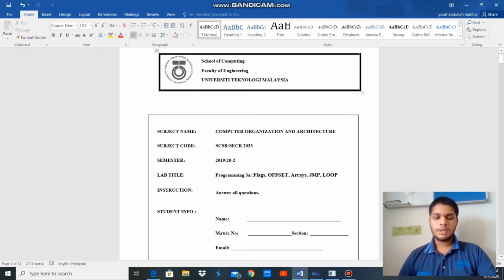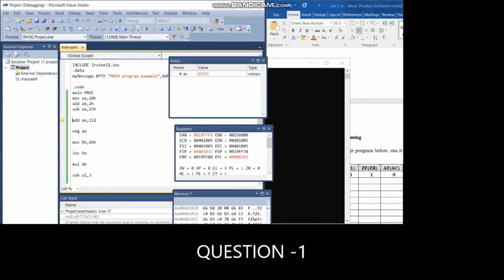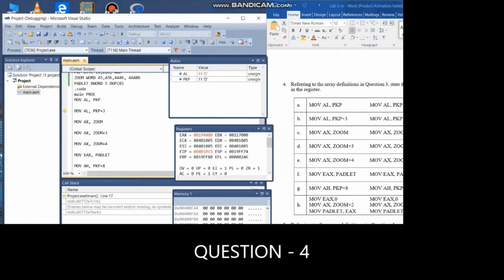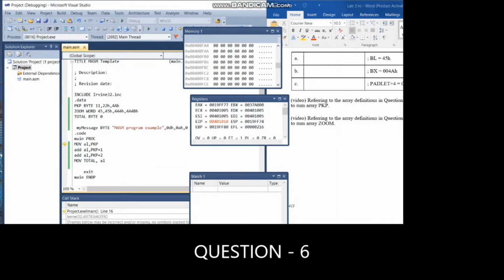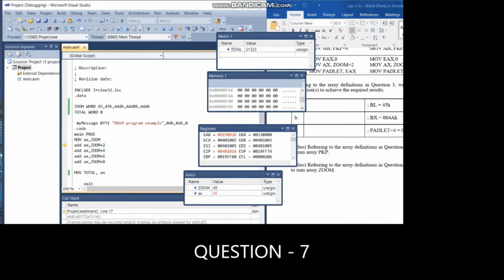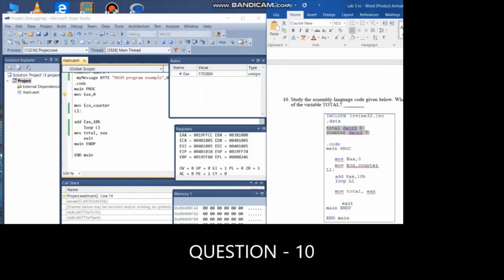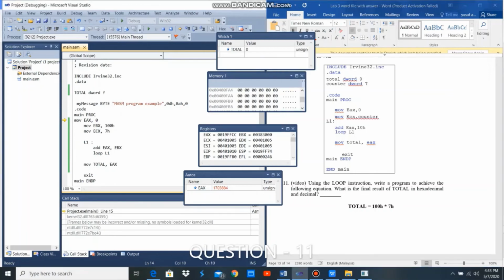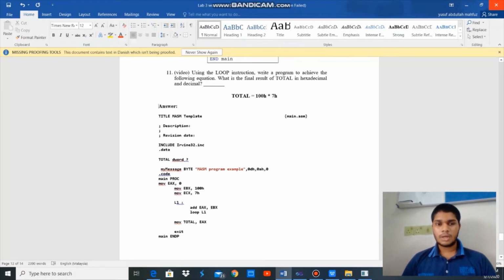Computer Organization and Architecture Lab 3 Video Explanation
Name: Yusuf Abdullah Mahfuz

This video is a part of my academic assessment.
Course: Computer Organization and Architecture
Section : 06
Lecturer: Dr. Zuriahati Mohd Yunos